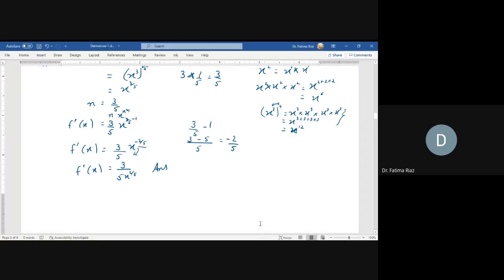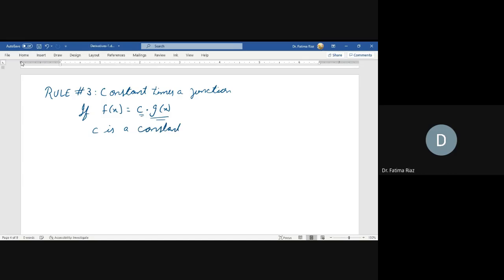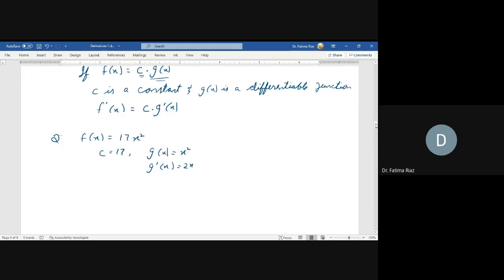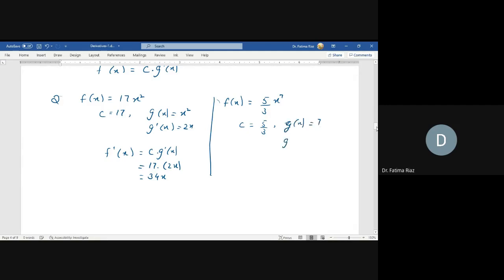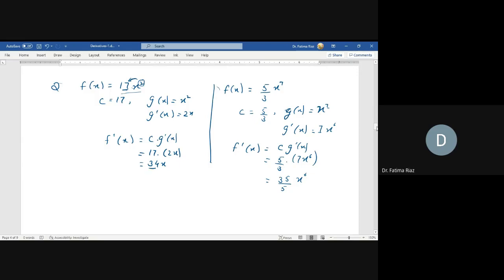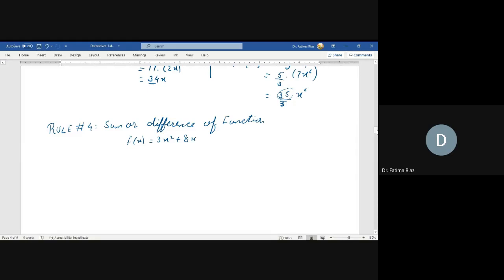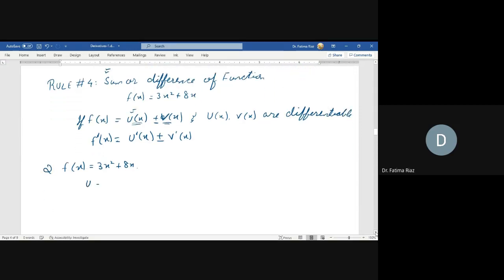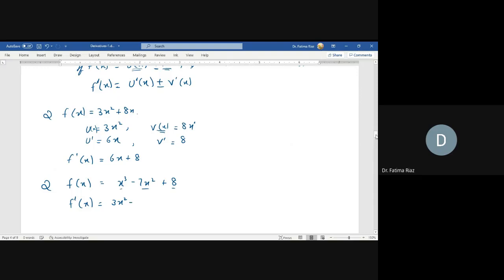rules of derivatives part 2